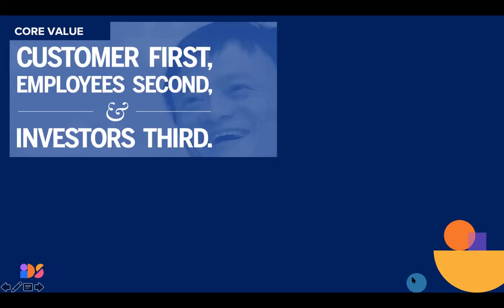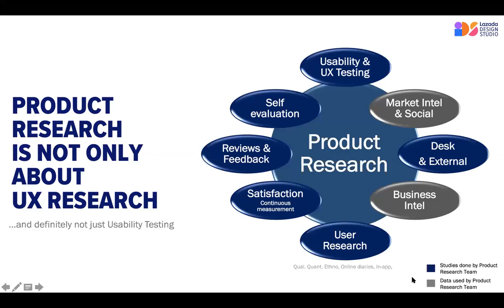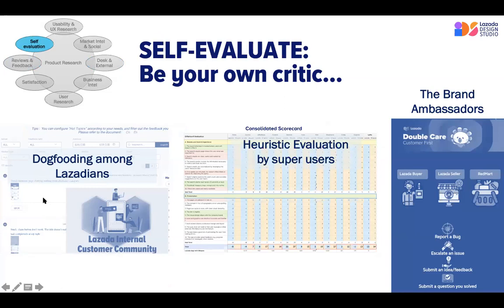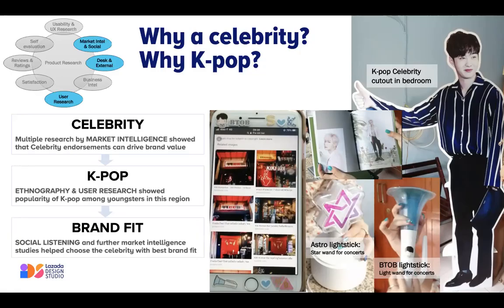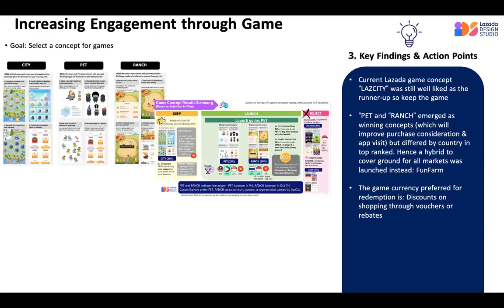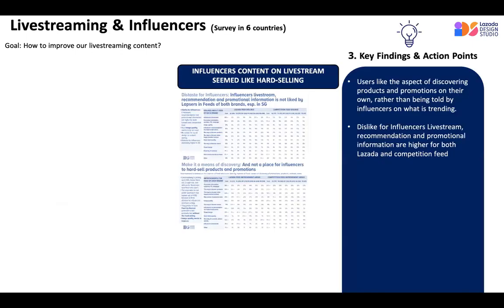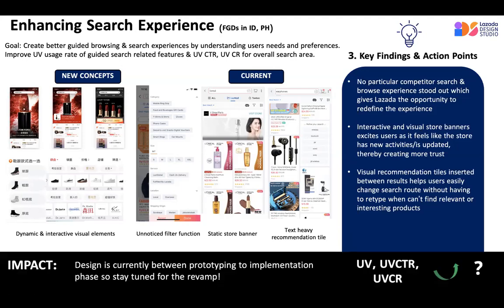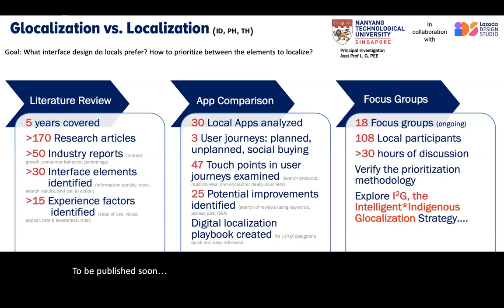FridayLearnings Episode 2: User Research for Product Design by Sanchita Ray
Hear from the expert as Sanchita Ray, who leads the Lazada User & UX Research team shares on the different types of research and data, which we use to uncover consumer psyche and needs, how it impacts their behavior; and how all these data are brought together to make informed decisions on designing a world-class product.